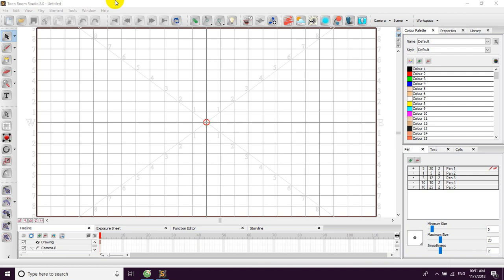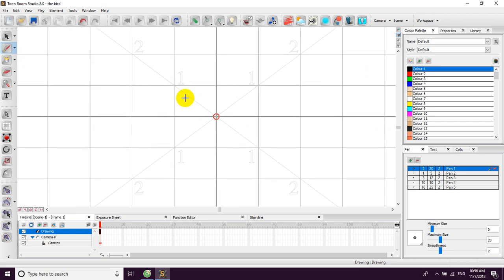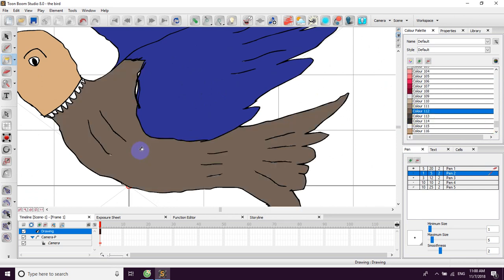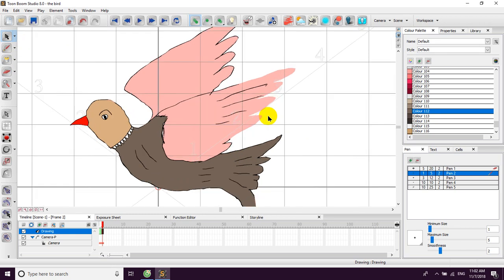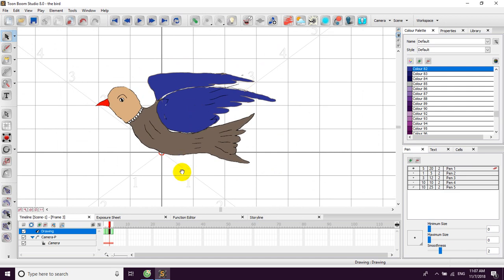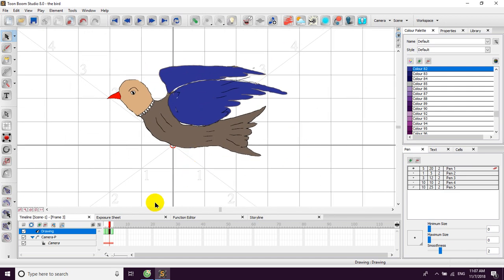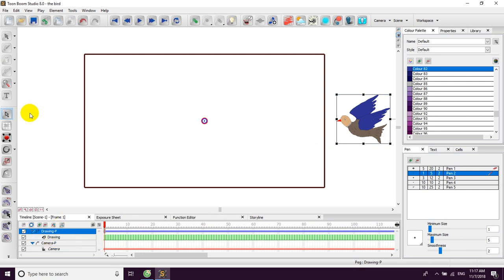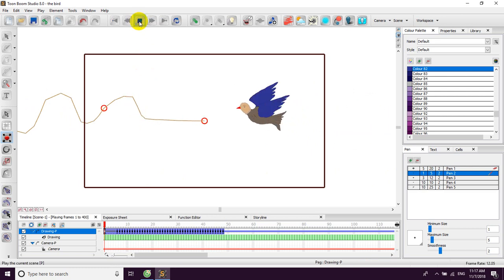Toonn boom studio 8.0 , Drawing a bird is flying the with toon boom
Toon boom studio 8.0,  guide using toon boom studio, this is a video guide you to tracing a image to make a character for movie,  you don't skip this video.